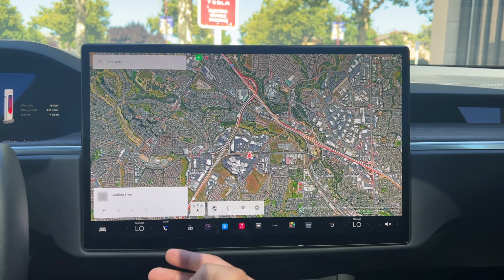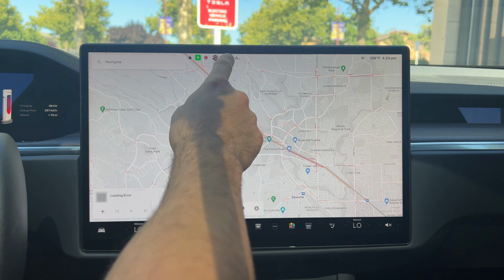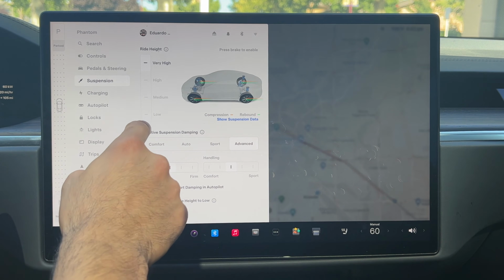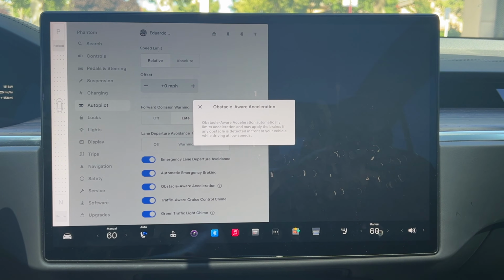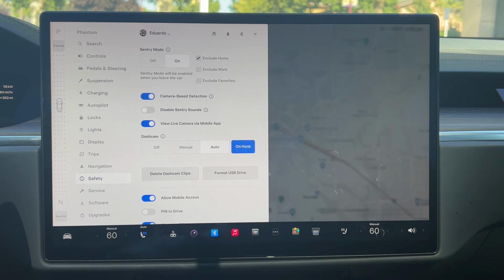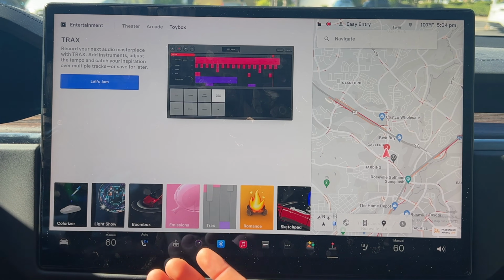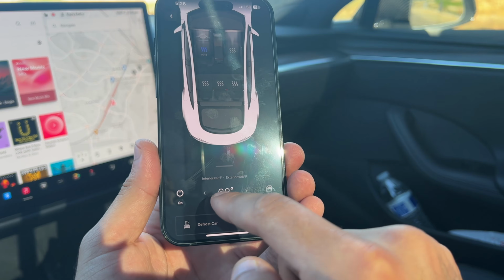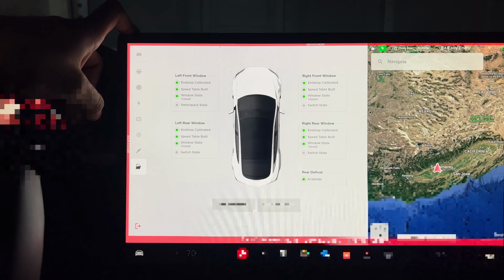Ultimate Tesla Model S/X Owner's Guide (2023) Tips, Tricks, More!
Tesla Owner's Guide Model S & Model X 2023